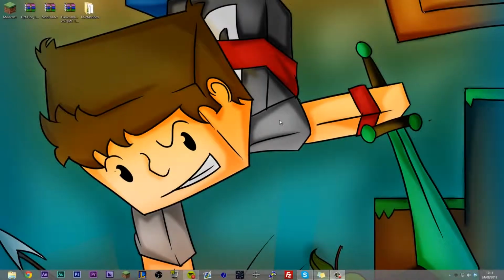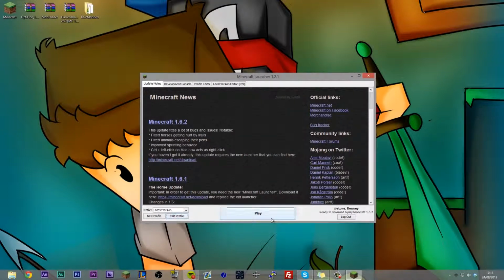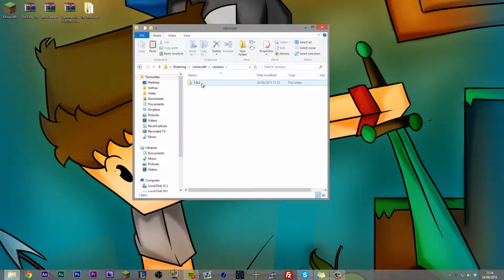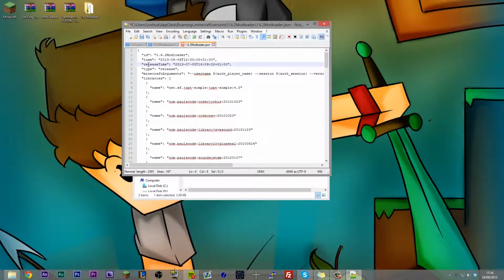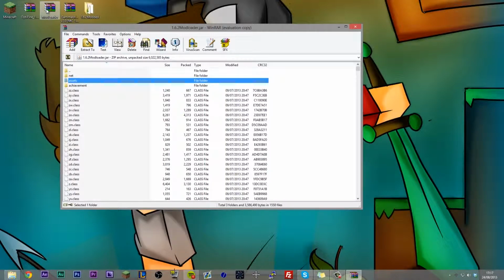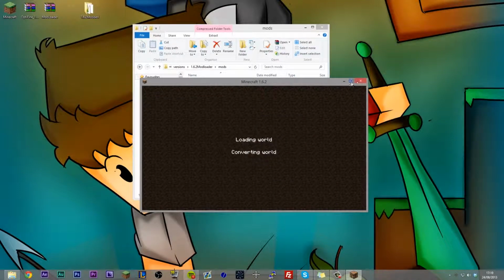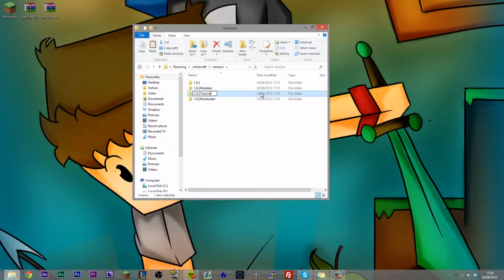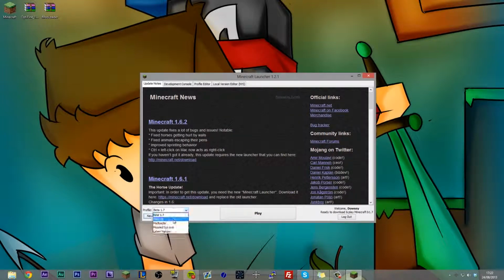Minecraft 1 6 2 How to Install Mods WINDOWS)